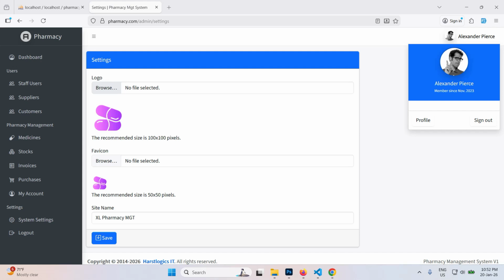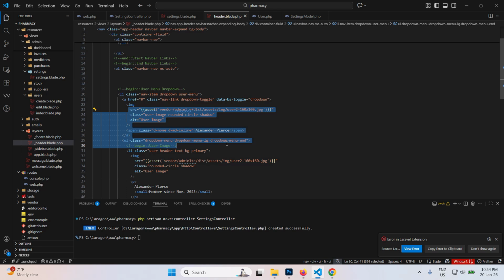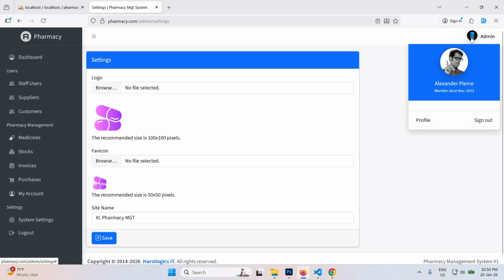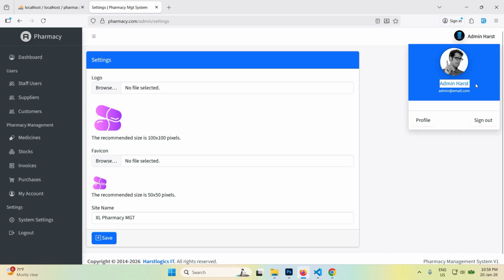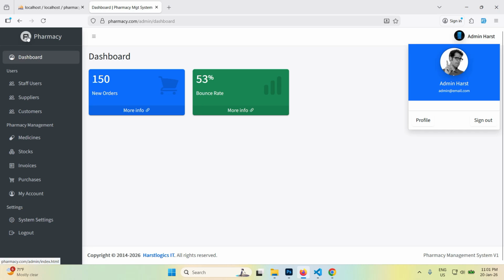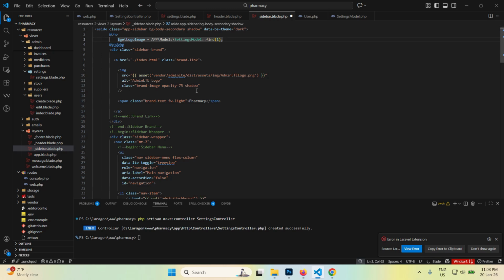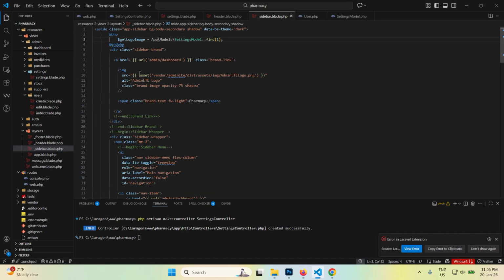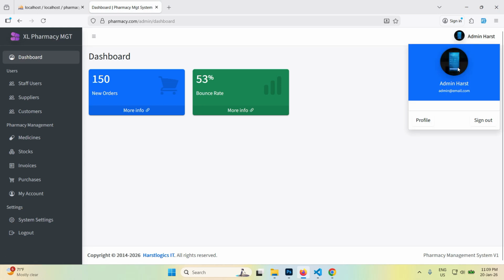#31. Laravel 12 Tutorial System Settings – Dynamic Logo, User Profile & Application Name in Pharma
In this Laravel 12 Tutorial (#30), we build the System Settings module for the Pharmacy Management System. In this lesson, you’ll learn how to upload and manage the application logo, favicon, and application name dynamically.

We configure the settings page, update the database fields, and ensure these values load automatically across the entire application — including the dashboard, navigation bar, and browser tab. By the end of this tutorial, your system will support fully dynamic branding controlled directly from the admin panel.